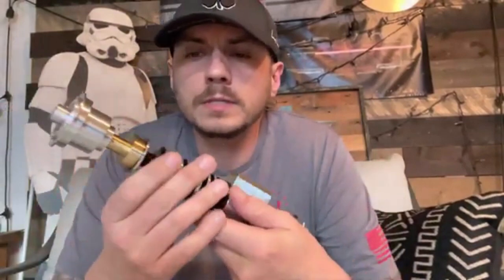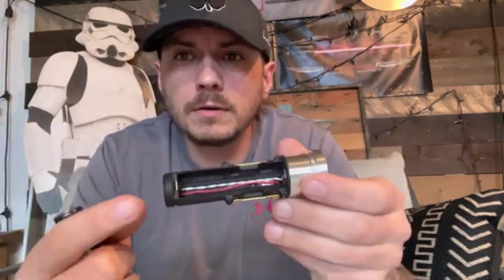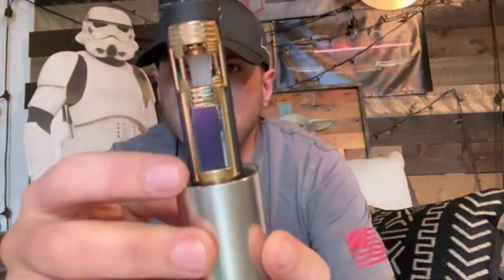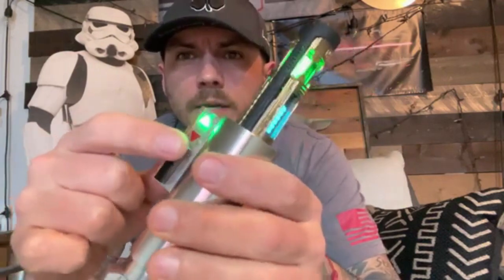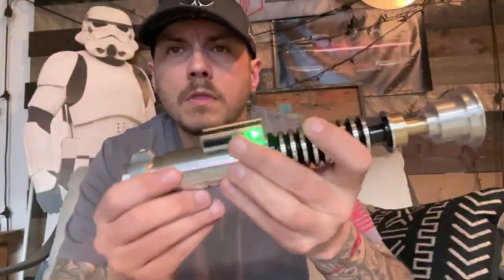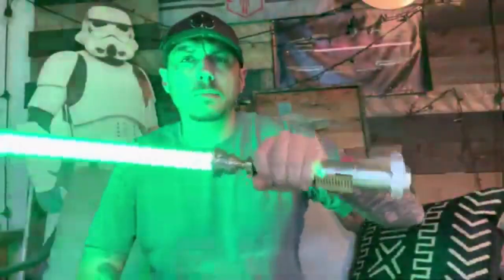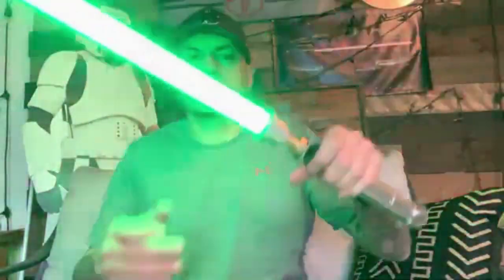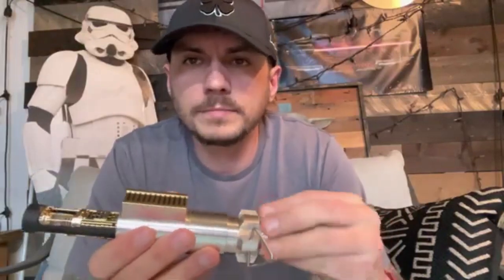Chad's Creepy Uncle with Goth Master Chassis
Installed with a Proffie V2 and Goth Master Chassis which has a crystal reveal and OLED screen usage